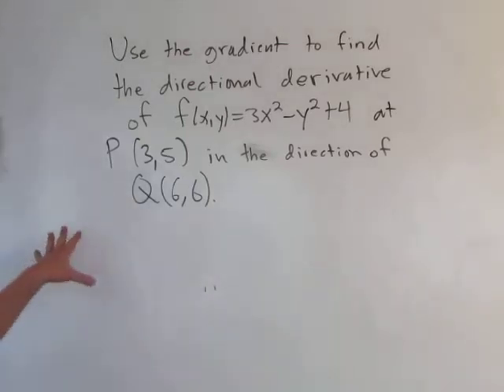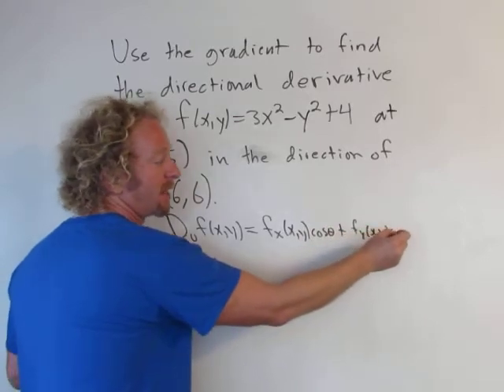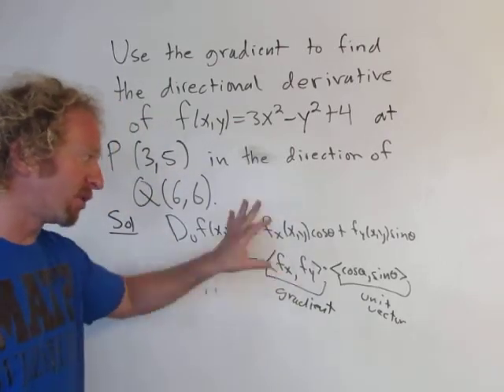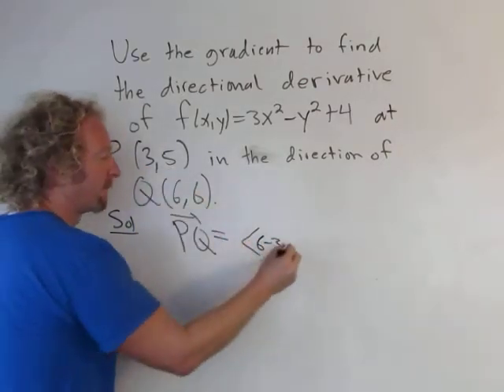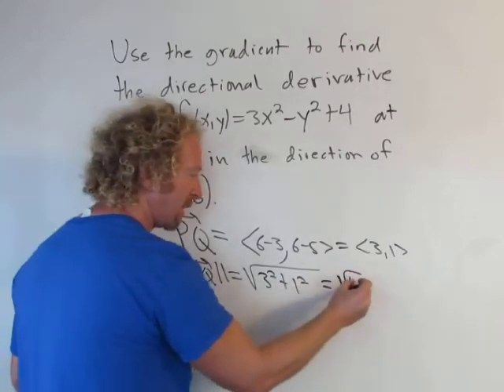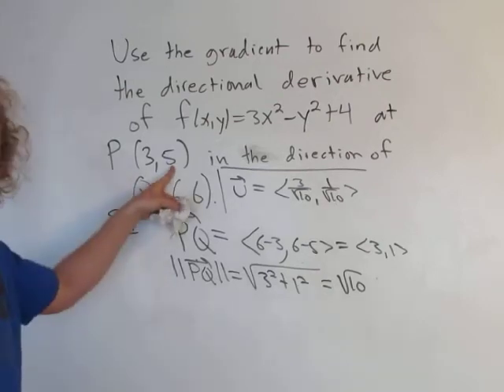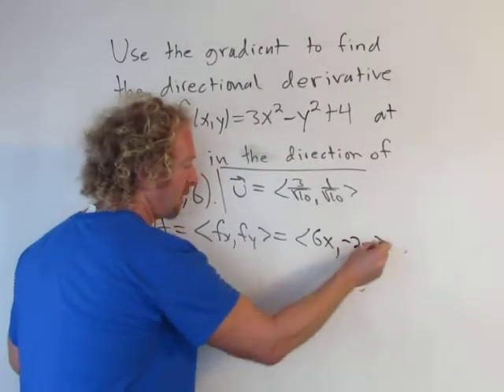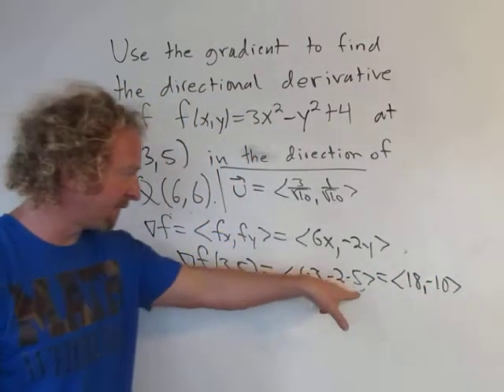Using the Gradient to Find the Directional Derivative f(x, y) = 3x^2 - y^2 + 4